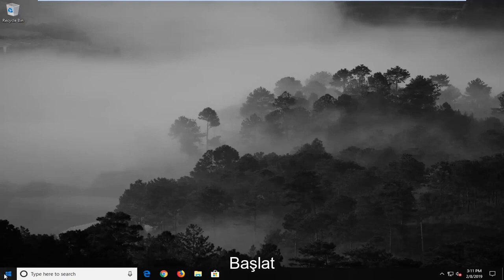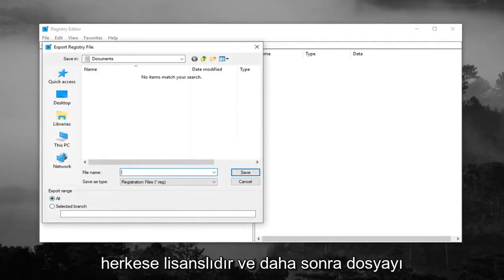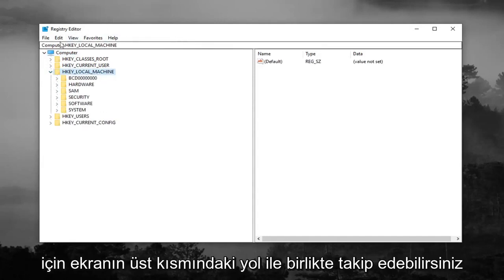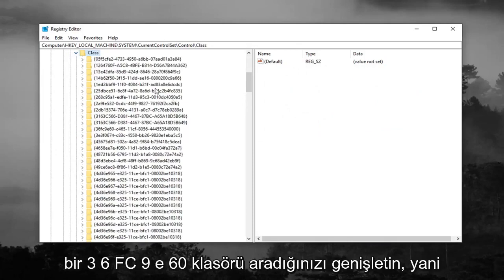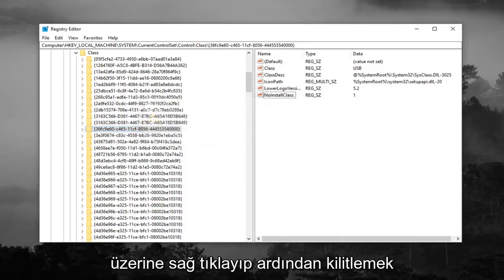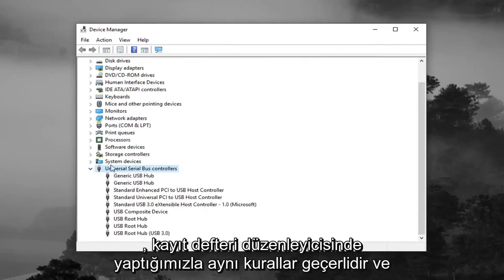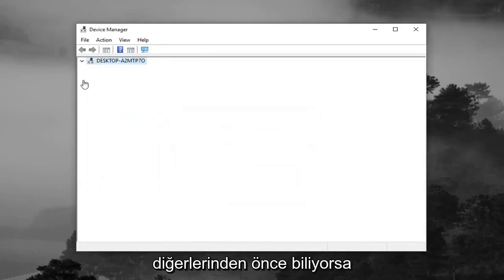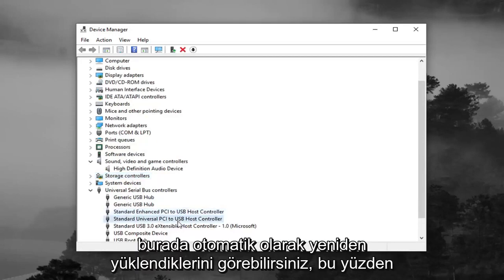USB Çalışmıyor Hata Kodu 39'u Düzeltin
Bu kılavuzda, 39 numaralı USB aygıtı hatasının (USB bağlantı noktaları ve aygıtlar çalışmıyor) nasıl çözüleceğine ilişkin talimatları bulabilirsiniz. "USB Hatası 39" hatasını aldığınızda, Aygıt Yöneticisi'nde tüm USB denetleyicileri bir ünlem işaretiyle görünür ve tam hata açıklaması şöyledir: "Windows bu donanım için aygıt sürücüsünü yükleyemiyor. Sürücü bozuk veya eksik olabilir. (Kod 39).”: